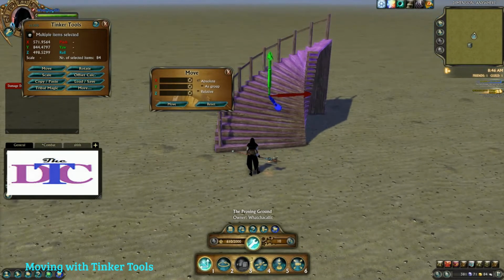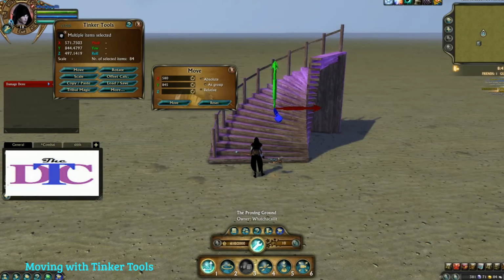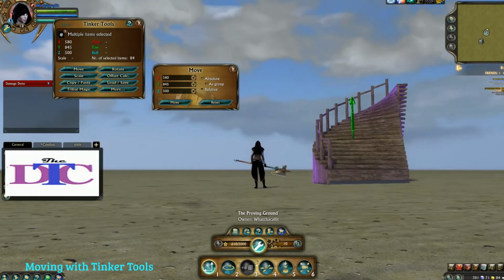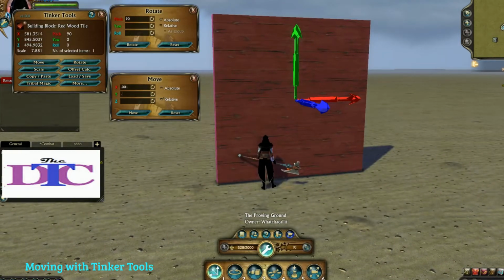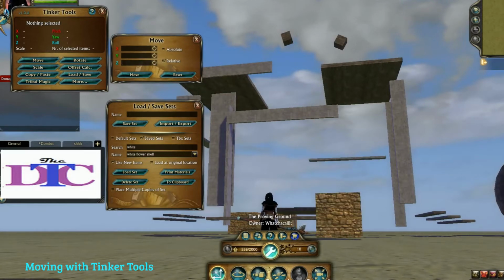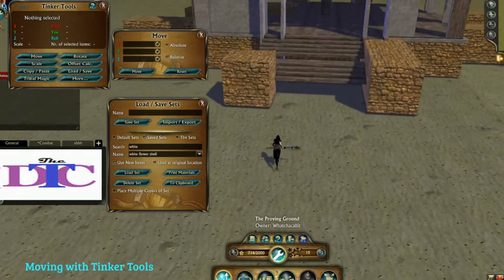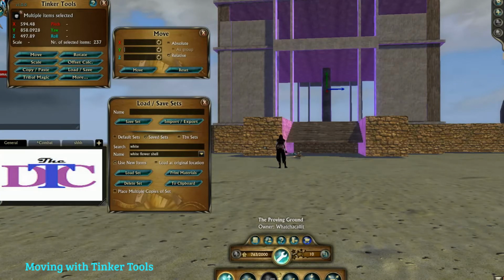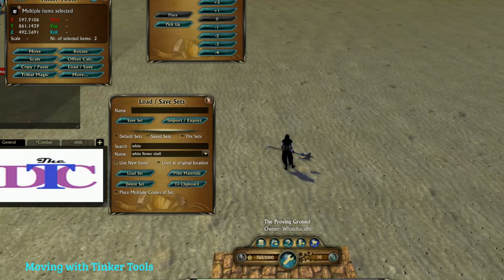Moving with Tinker Tools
Part of the video guides for the Tinker Tools dimension addon for RIFT™.  We'll talk about absolute, relative, and why the difference matters.